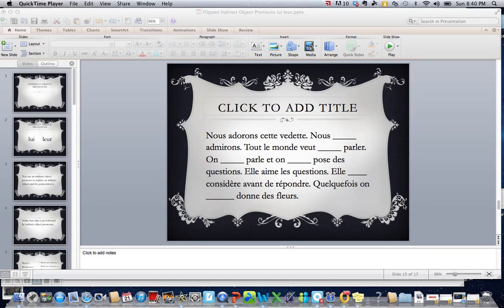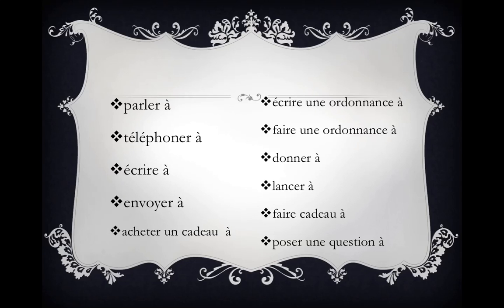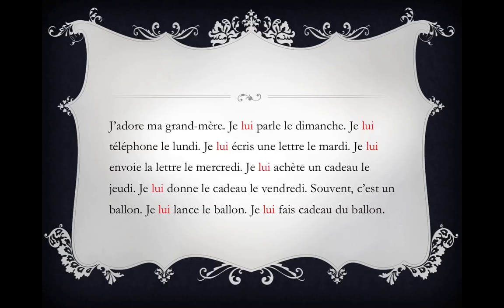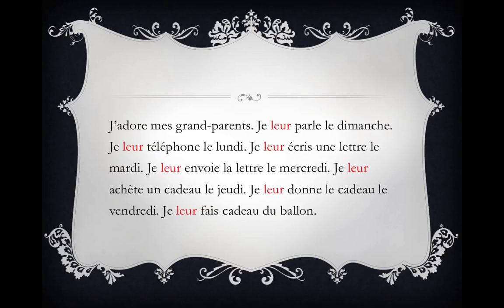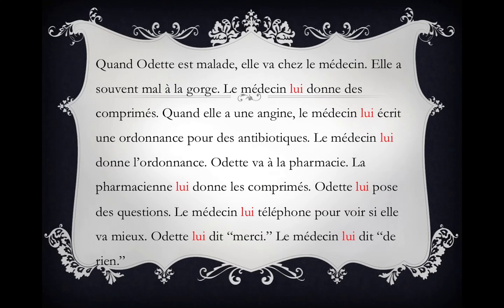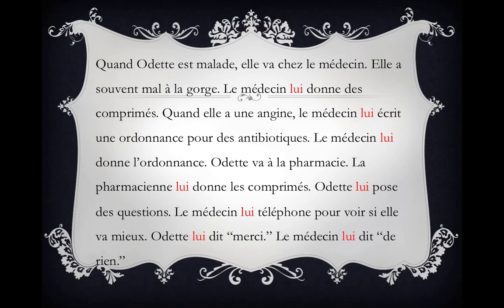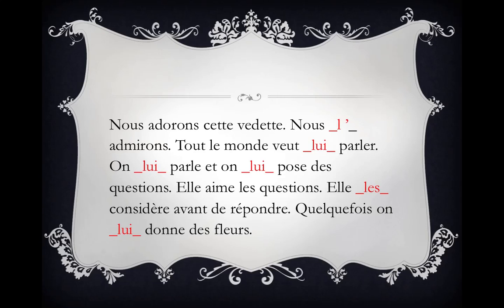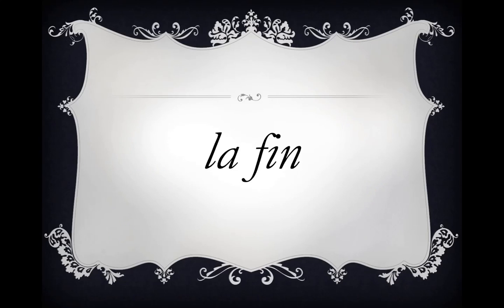Indirect Object Pronouns in French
Riordan French Indirect Object Pronouns